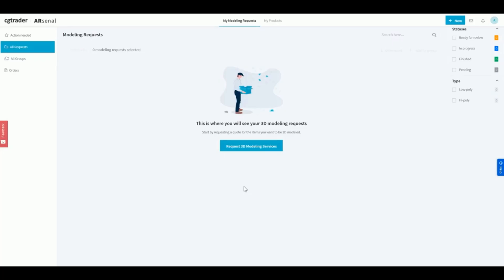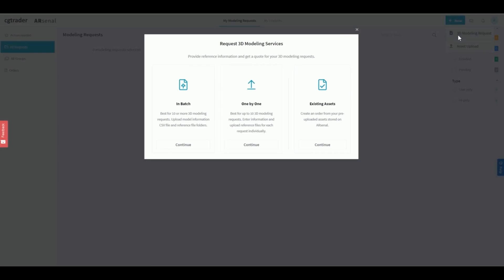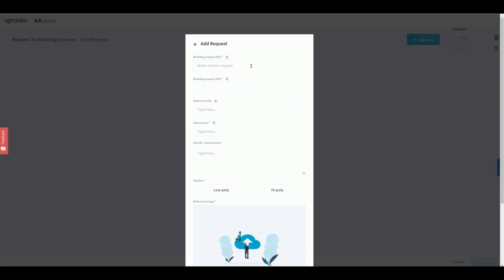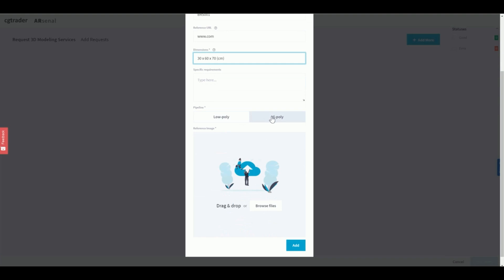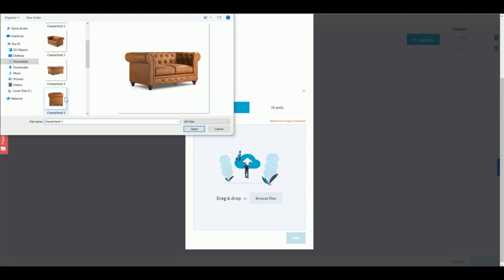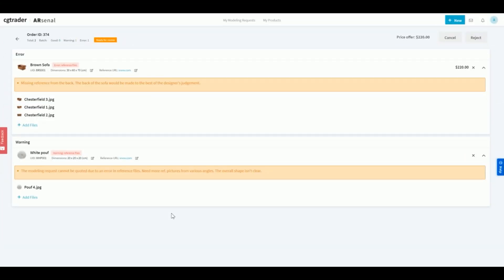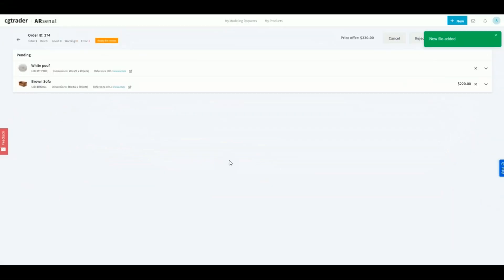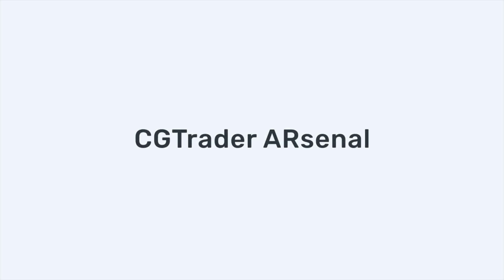How To Order 3D Models on Modelry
In this video, we'll cover:

- How to get a price quote for your 3D product visualization project
- How to troubleshoot common errors
- How to place a 3D modeling order in one click

You can also find the video and more useful tips on our